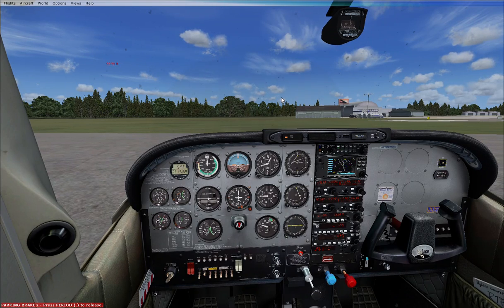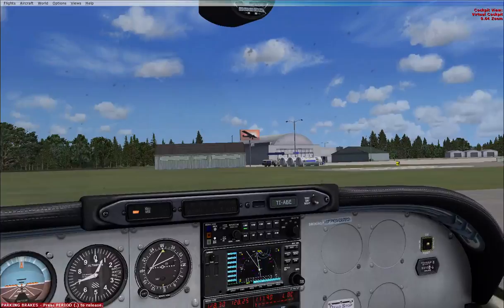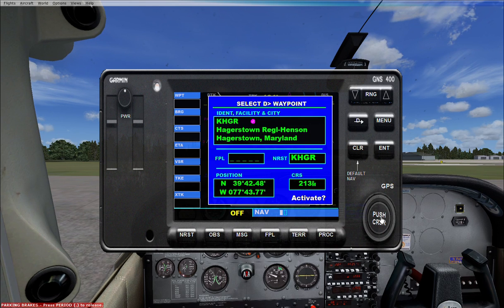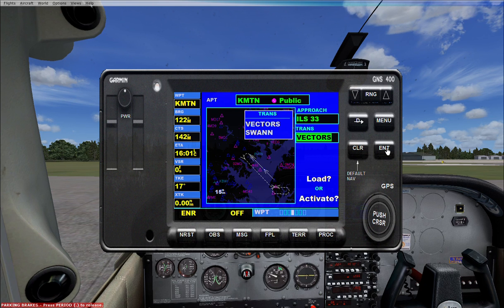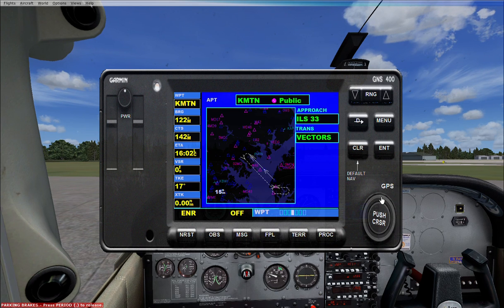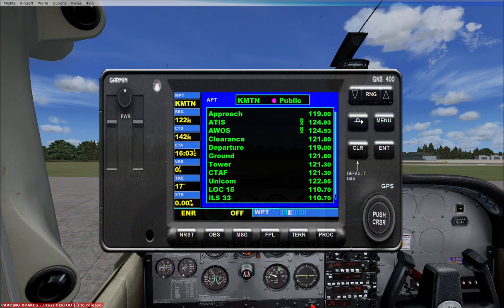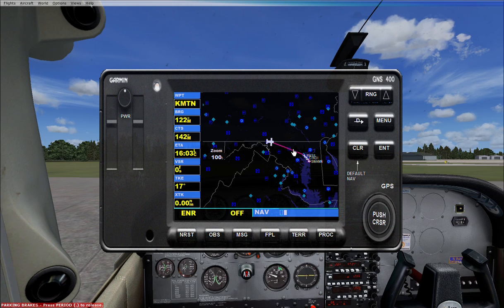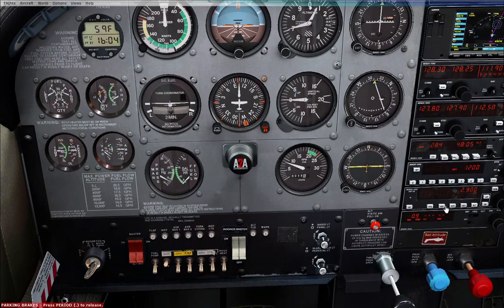fsx gps 'direct to' flight planning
fsx...how to make a 'direct to' flight plan on the garmin gns400